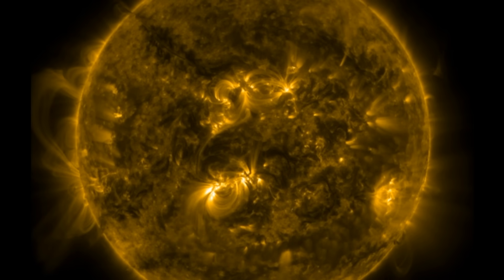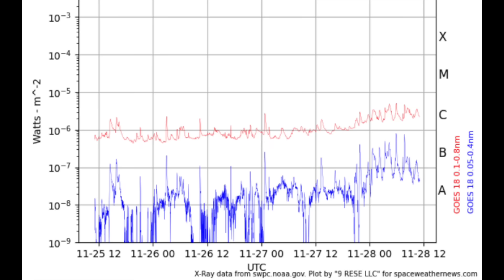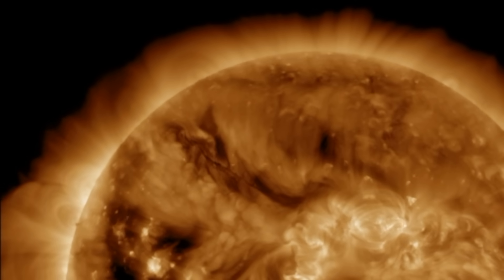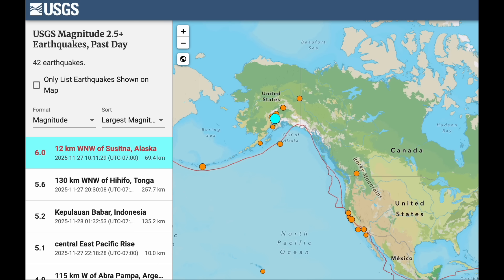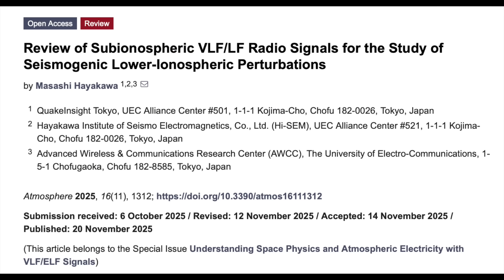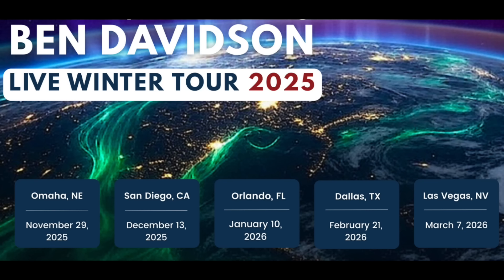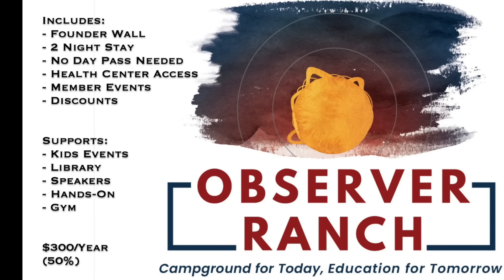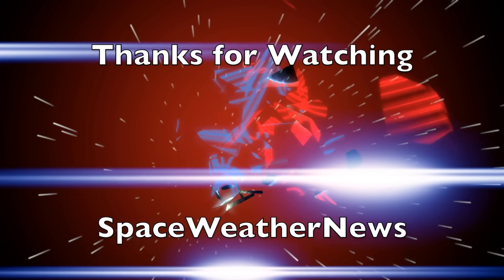Space Weather Returns, Pre-Quake Signals, Surviving Space | S0 News Nov.28.2025